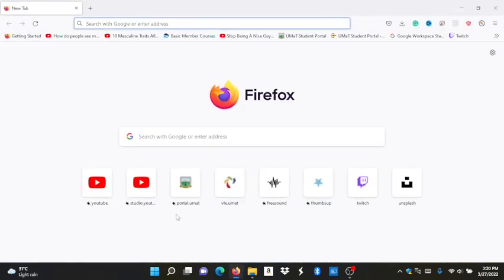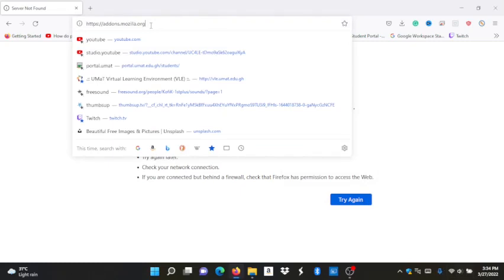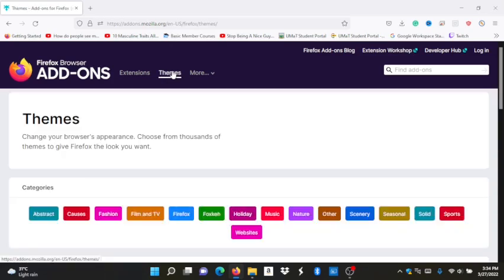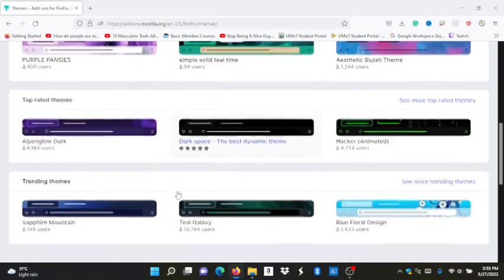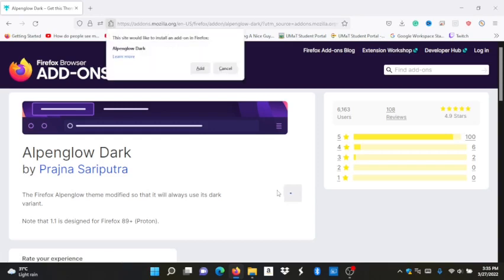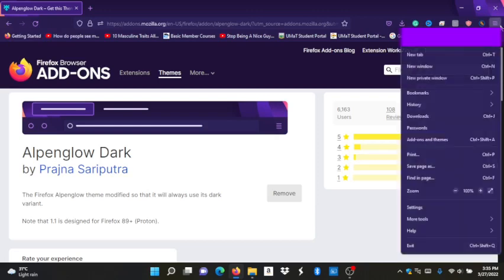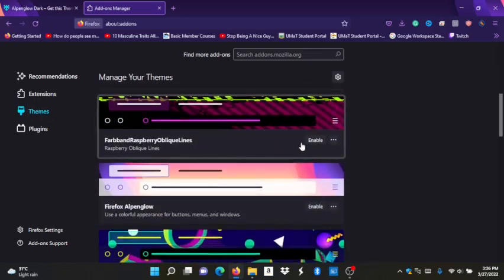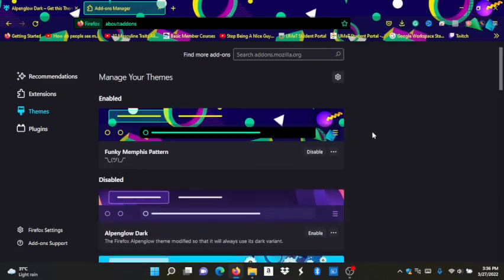How to CUSTOMIZE/CHANGE the APPEARANCE of your MOZILLA FIREFOX browser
This is a tutorial on how to customize your Mozilla Firefox browser on your PC using themes.
Themes are special in that you can use them to change your web browser to suit a specific style(your style, of course)

And in the tutorial, you are going to learn how to add themes to Mozilla Firefox(on your PC) and also switch them if you want to.

*Use the TIMESTAMPS to look for what you want to see.
*In order to see the video clearly, please click on the gear button near the bottom of the video,
select Video Quality and select "480p"

TIMESTAMPS
0:00  -Beginning of the video
0:45  -Downloading Firefox themes
2:20  -Changing/switching themes

If this video helps you, please click the Like button.